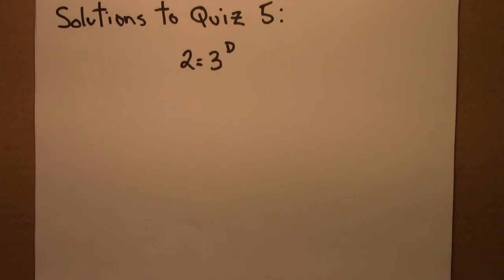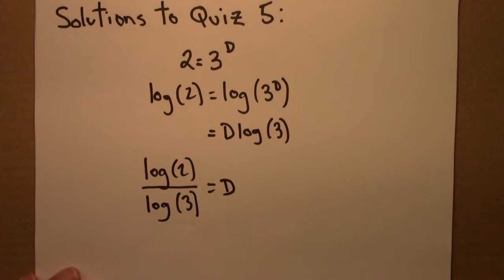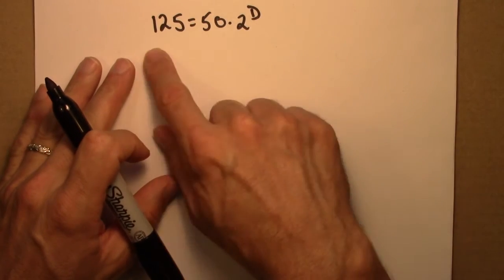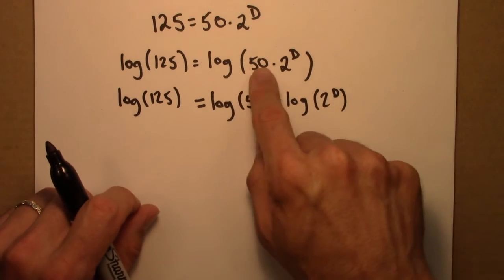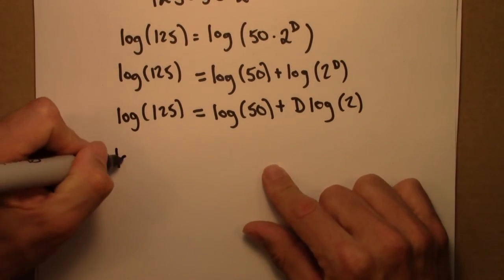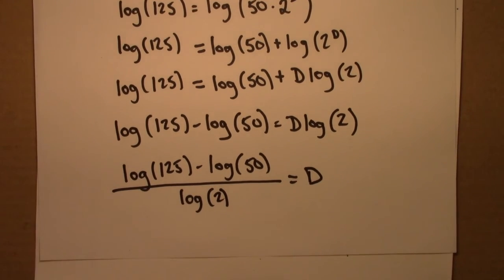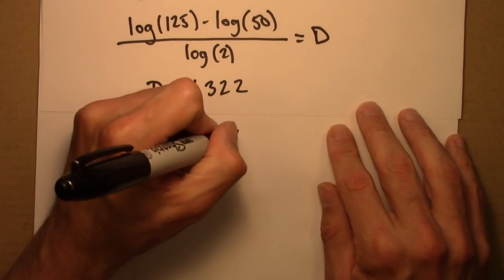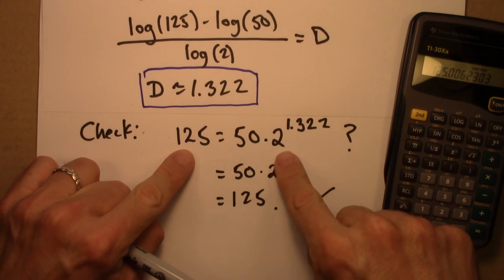Fractals and Scaling: Exponent and Logarithm Review Quiz 5 (Solution)